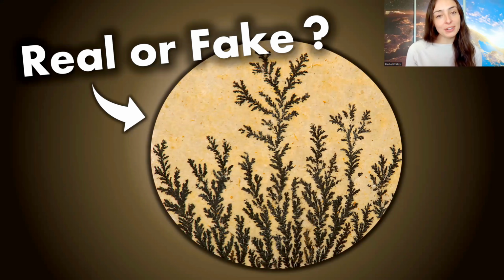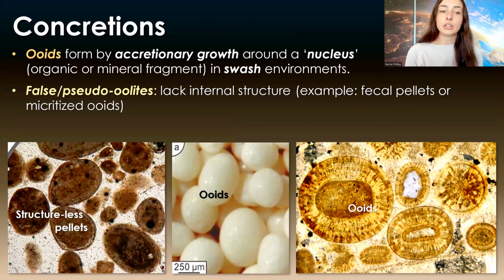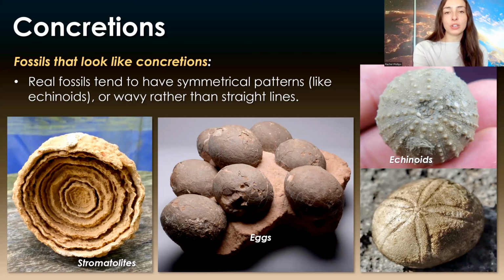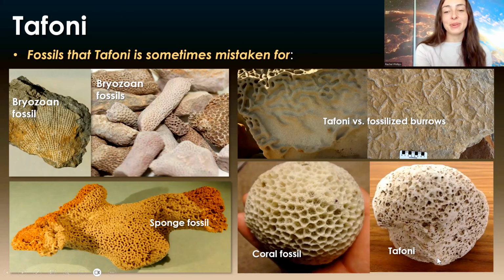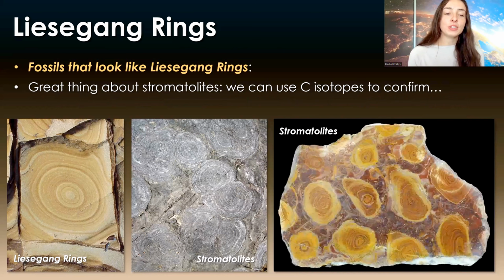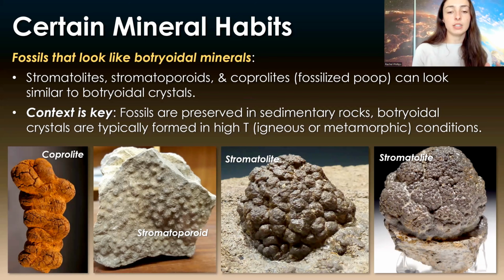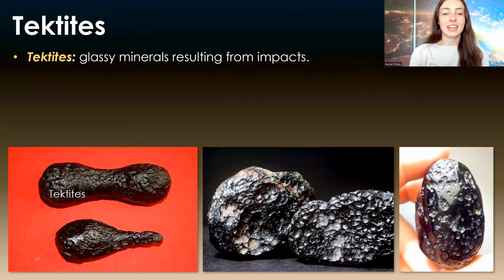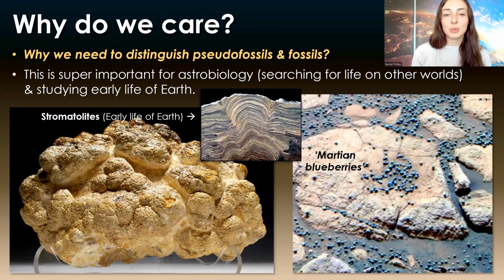True Fossils vs Pseudofossils (How to Recognize Pseudofossils) | GEO GIRL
Have you ever come across a rock that you thought might be a fossil but weren't sure? Have you ever wondered how to tell the difference between fossils and pseudofossils (or structures preserved in rocks that look like fossils but are really not)? In this video, I go through tons of examples of pseudofossils, their look-alike fossils, and how to tell the difference between the real vs fake fossils!
A realization I made while putting together this video is that although the pseudofossils do not actually represent ancient life, they are still pretty cool in their own right! Hope you enjoy :D

0:00 What are Fossils?
1:03 What are Pseudofossils?
3:00 Pseudofossil concretions
6:45 Fossils that look like concretions
9:33 Pseudofossil tafoni
12:06 Fossils that look like tafoni
15:52 Pseudofossil ring patterns
17:32 Fossils that look like these rings
19:05 Pseudofossil dendrites
20:38 Pseudofossil ‘bubbly’ minerals
24:32 Pseudofossil agates
25:53 Pseudofossil stalagtites
26:48 Pseudofossil tektites
27:47 Pseudofossil first life on Earth!
30:02 Why we care!

References: Prothero, D.R. (2013). Bringing Fossils to Life: An Introduction to Paleobiology. Third Edition. Columbia University Press
Shout out to Dr. Jenny Rashall and Dr. Merlynd Nestell for their contribution to my knowledge on the topic of fossils, pseudofossils, and paleo in general!
Earth Materials by Cornelis Klein and Anthony Philpotts (for info on crystal habits)